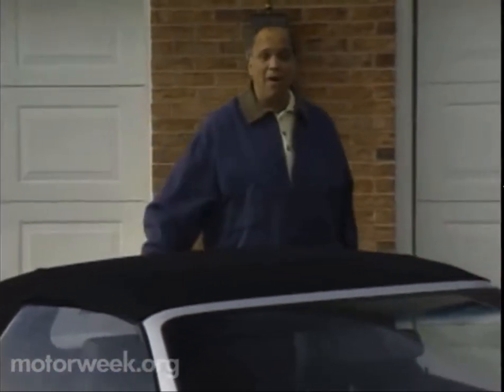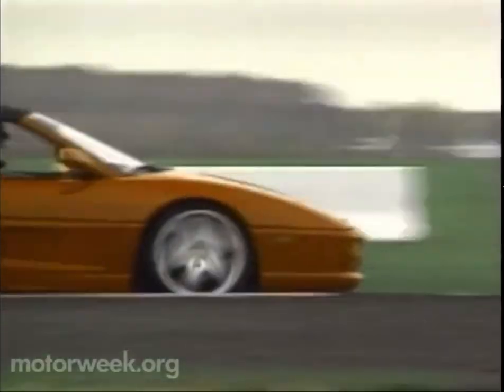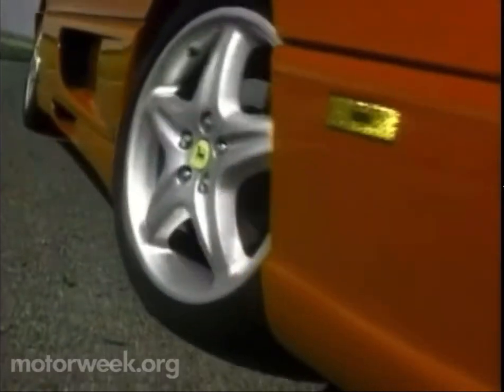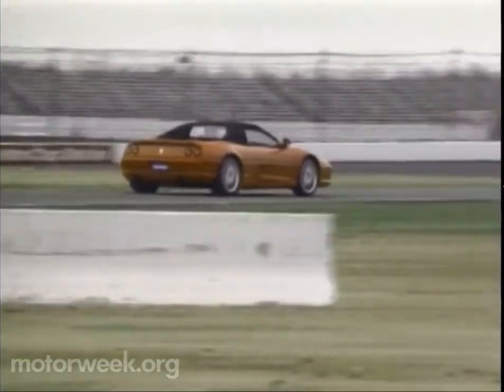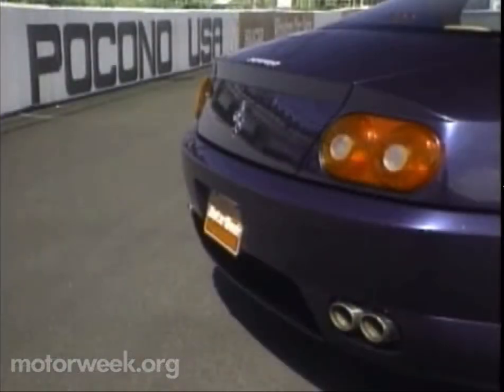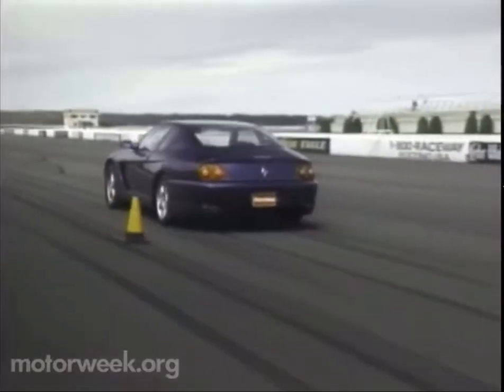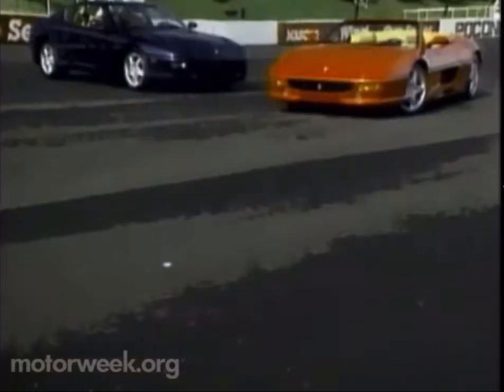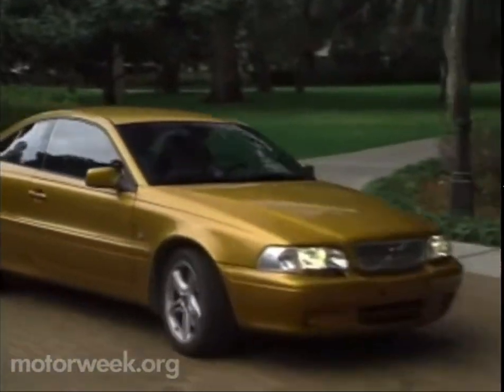Motorweek 1996 Ferrari F355 Spider and 456 GT Road Test